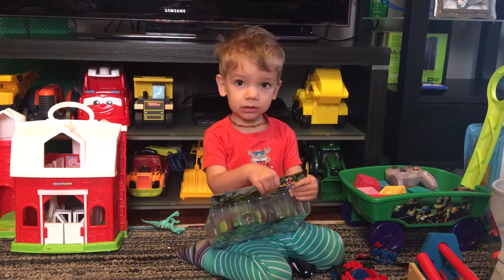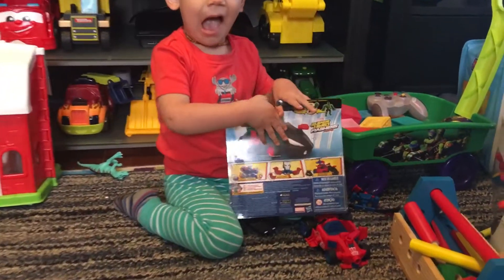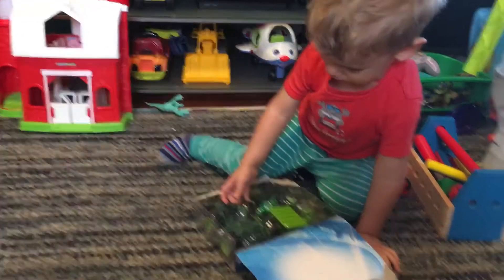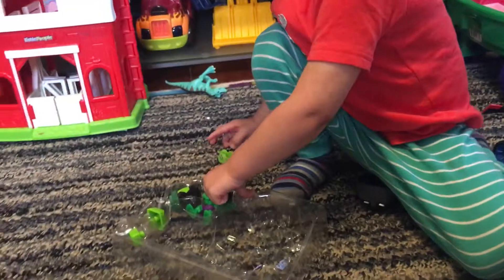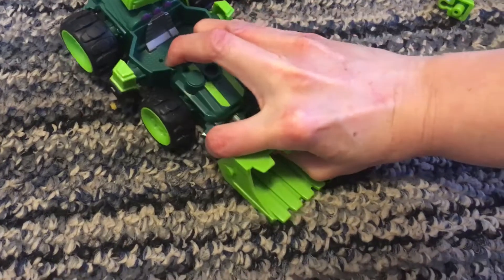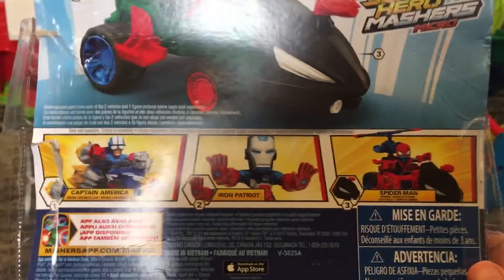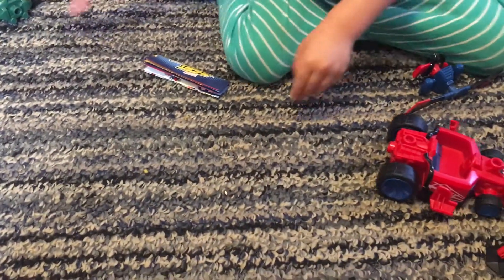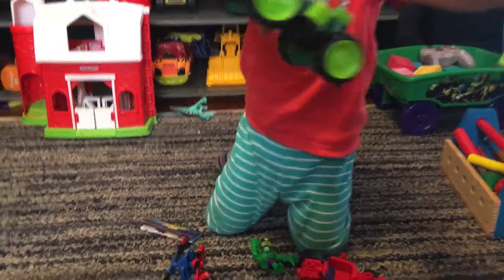Super Hero Mashers Micro speeder Hulk unboxing! Review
Unboxing of the Marvel Super Hero Masher Hulk Speeder and toy review by Marcus! He loves his Spider-Man speeder too! Note: these toys are for kids 4 and up, but M is a little advanced for his age and only puts things in his mouth that look like food or candy. 😄